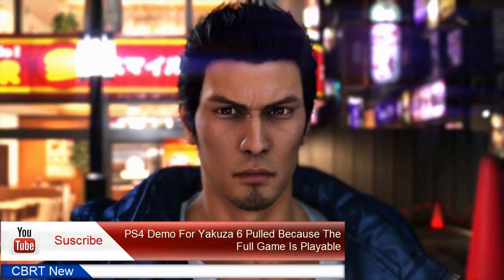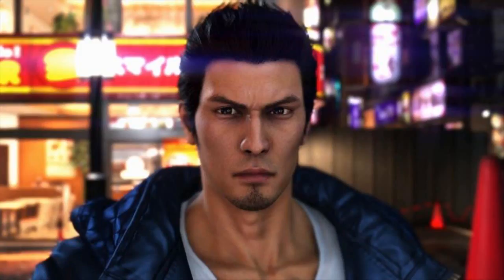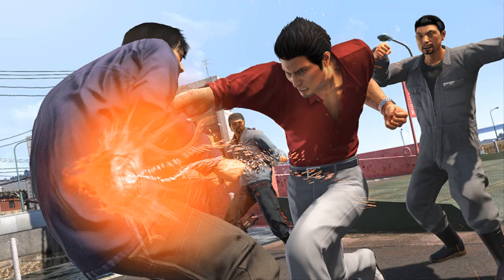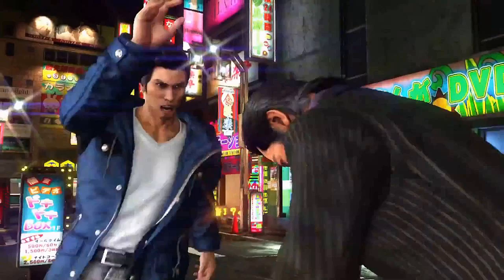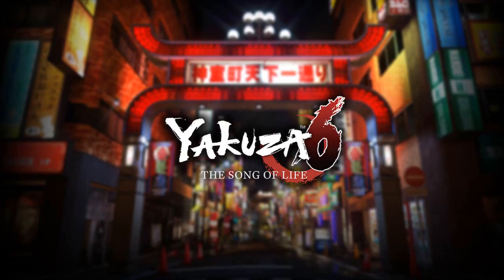PS4 Demo For Yakuza 6 Pulled Because The Full Game Is Playable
Update 2: Sega has now confirmed that it did indeed pull the demo because players were able to access more than intended. "We apologize, but have had to remove the Yakuza 6: The Song of Life demo from the PlayStation Store," it said on Twitter. "We are as upset as you are, and had hoped to have this demo available for everyone today. We discovered that some were able to use the demo to unlock the full game. We're looking into the nature of the issue. Thank you for your patience."